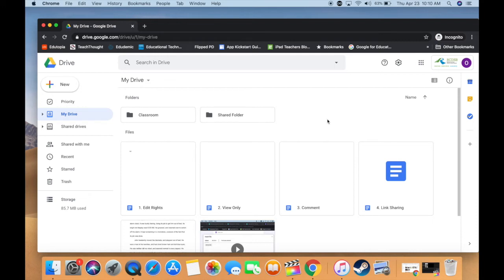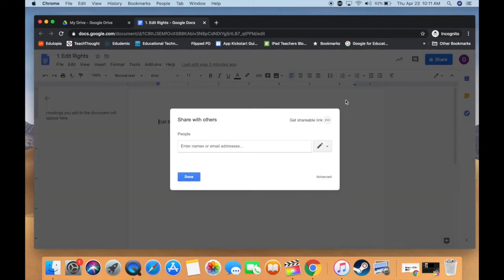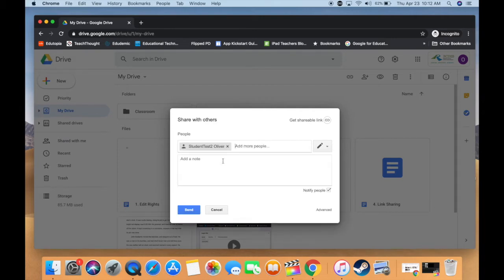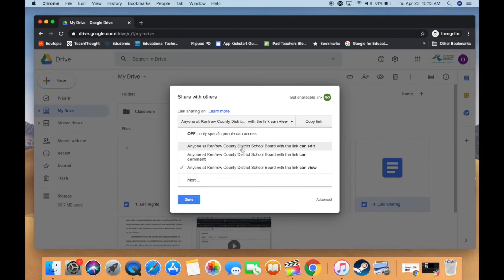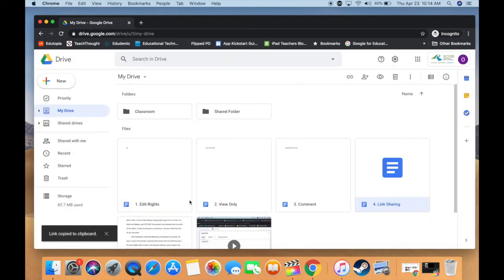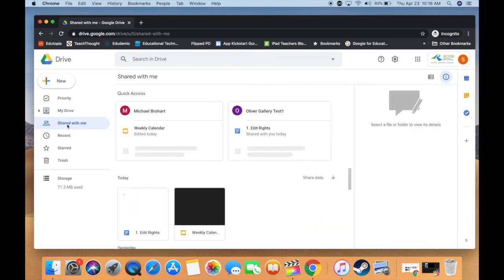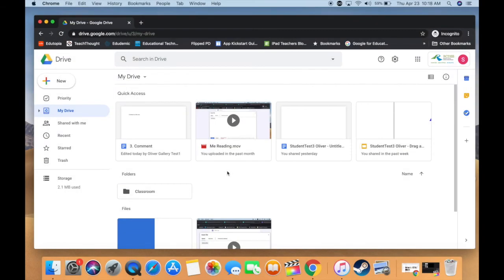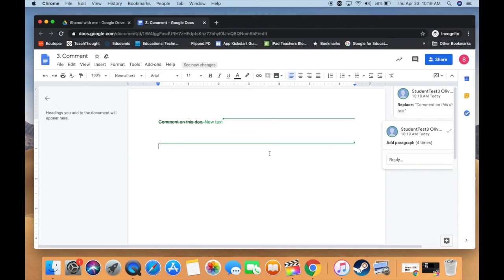Sharing Files From Google Drive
In this video, you will learn how to share Google files created and stored in your Google Drive and the different types of permissions you can set for your documents. This example will be in Google Docs, but sharing permissions are the same for Google Sheets, Google Slides, etc.

0:38 - Different ways to share files
1:21 - Share with others by email with Editing rights
2:06 - Share with View only
2:42 - Share with Commenting ability
2:55 - Share with a Link
3:58 - Link sharing options
5:01 - Sharing a folder
5:58 - What you see when a file is shared with you
6:09 - Shared with you (editing rights)
6:44 - Shared with you (view only rights)
7:19 - Shared with you (commenting only rights)